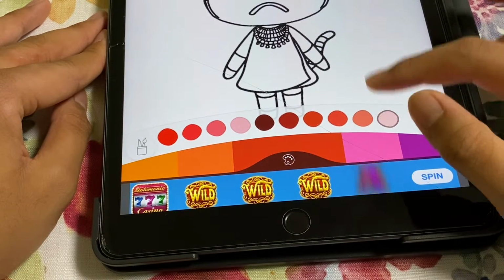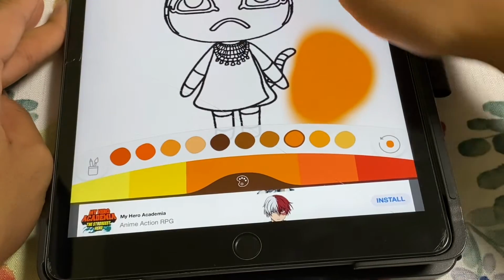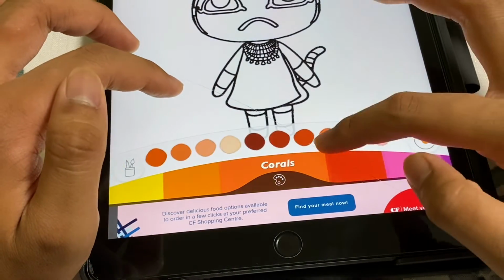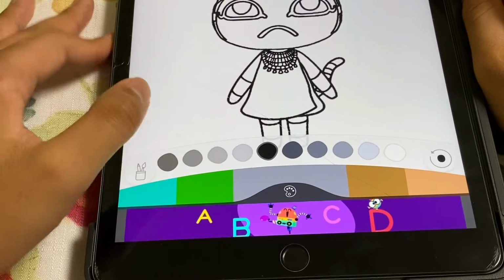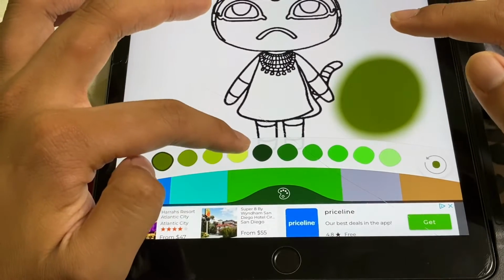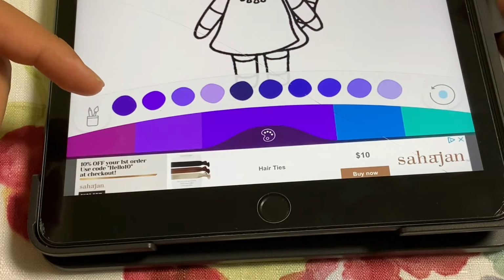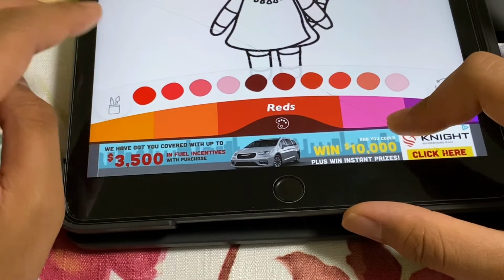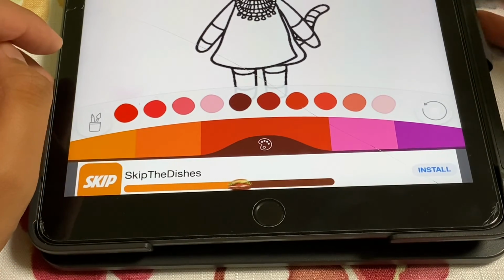The Colors In The Hue Family On Each Palettes In Colorfy App!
There are 15 different palettes on the basic category. Each palettes what they have are named by the hue family of colors. (i.e. reds, corals, oranges, yellows, greens, browns, blues, and more) I saw three palettes of hues that are marked for using premium.

Next time, I will show you the video about more palettes on the thematic section.